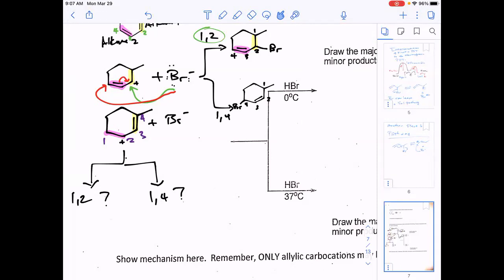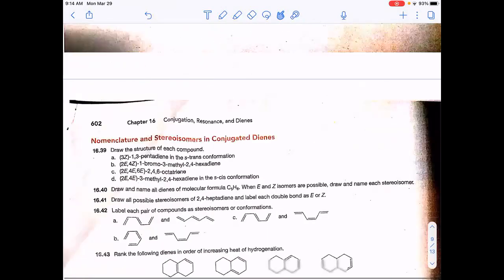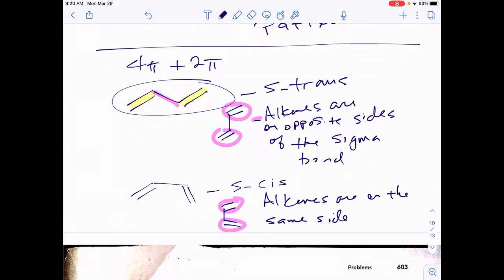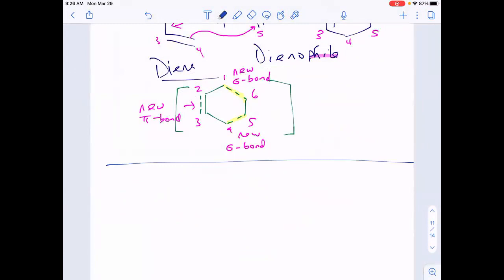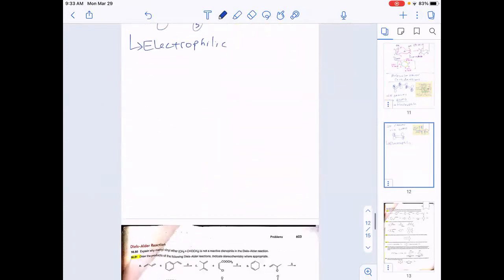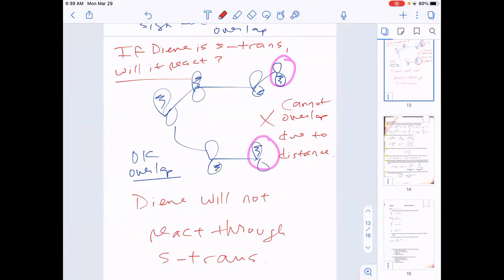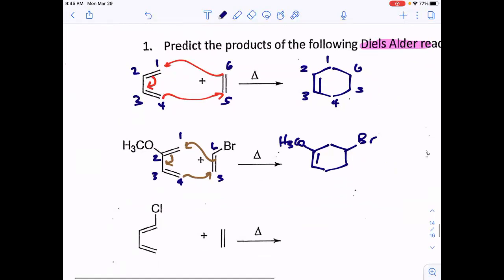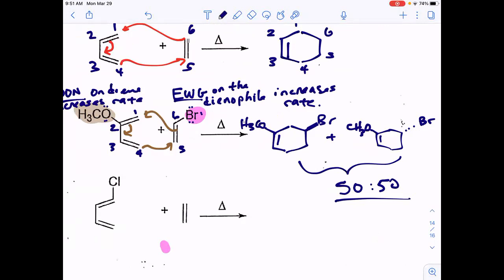CHEM 321 3-29-21